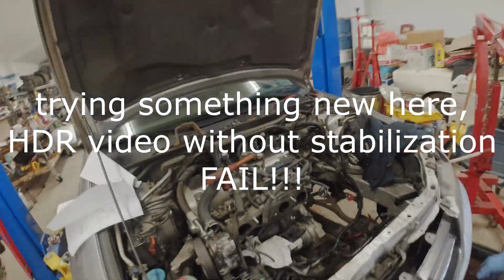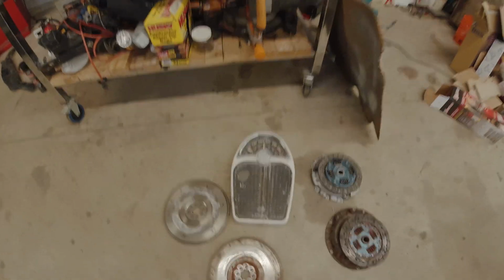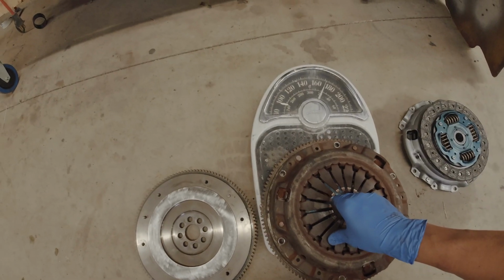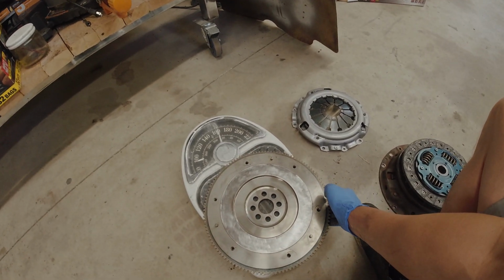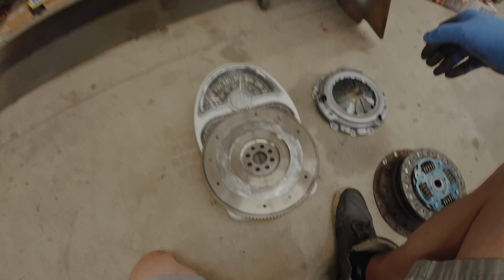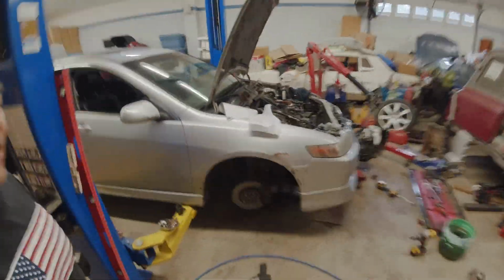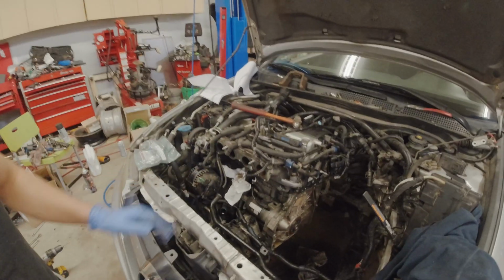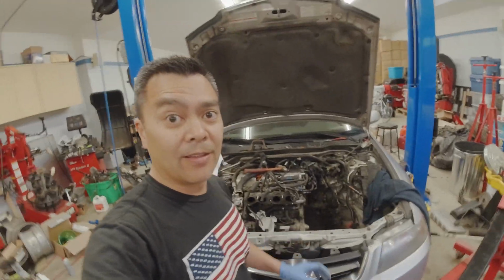TSX 6spd out the top and Civic SI clutch weight comparison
8th gen Honda Civic SI flywheel and clutch were installed in the 2004 Acura TSX - Check out the difference in weight, and then there’s the cost difference. This new exedy clutch feels very light, and it shifts properly now.